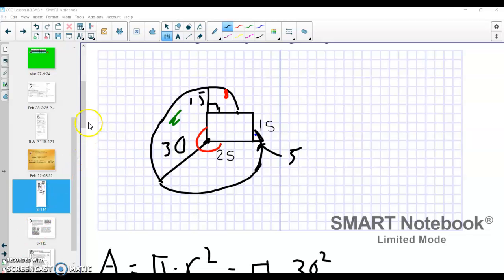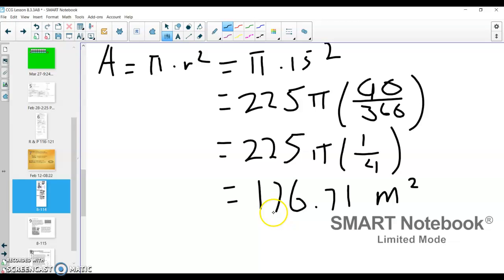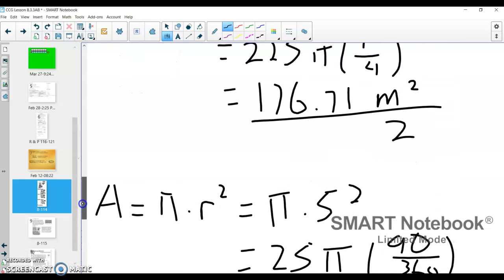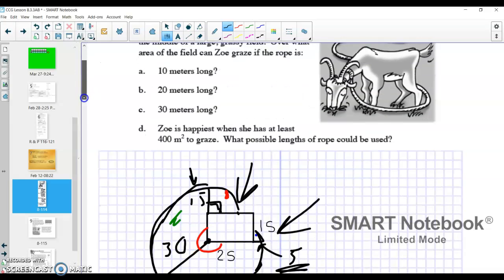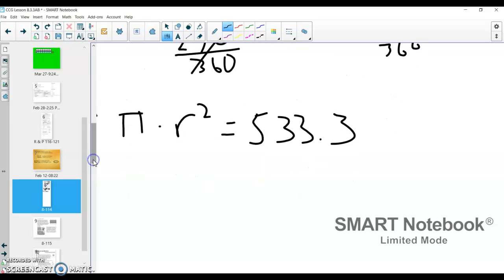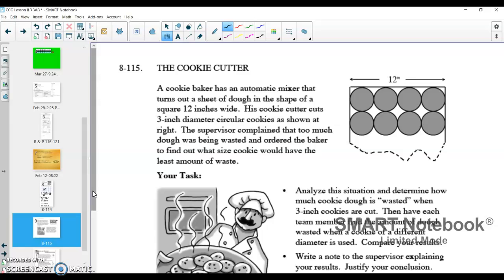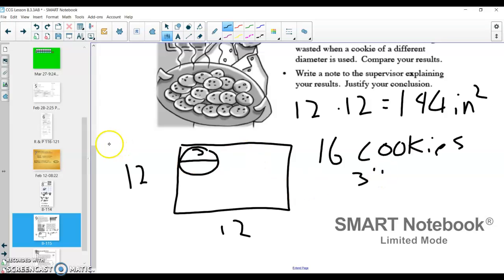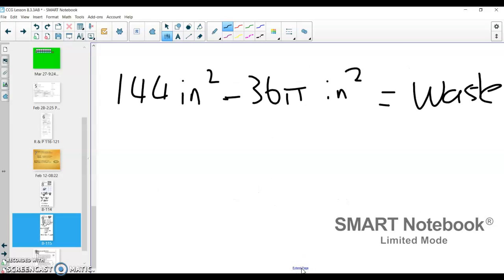8.3.3 Lesson Part 3